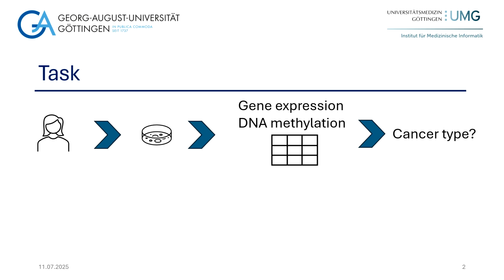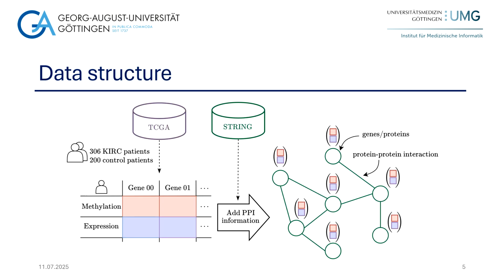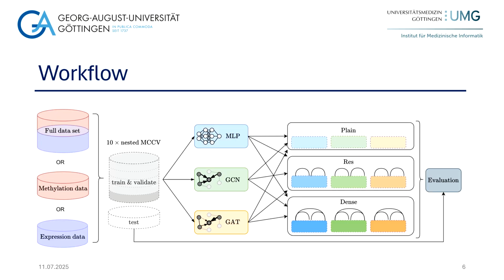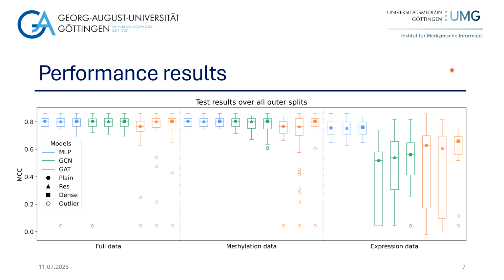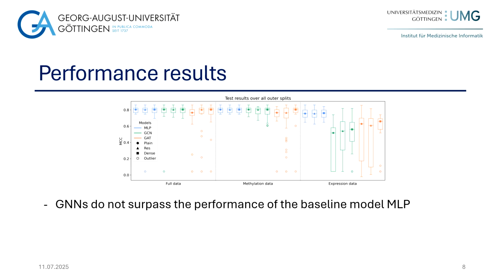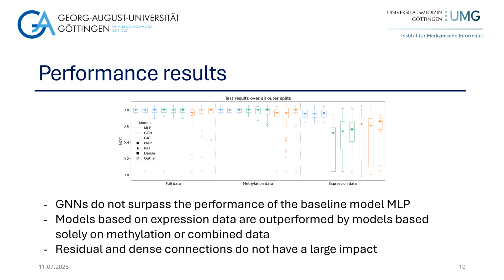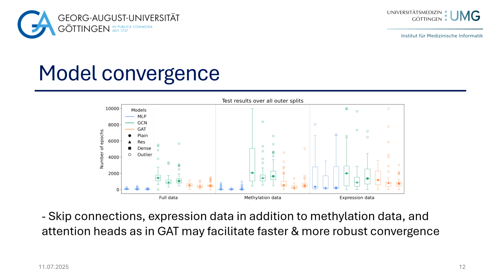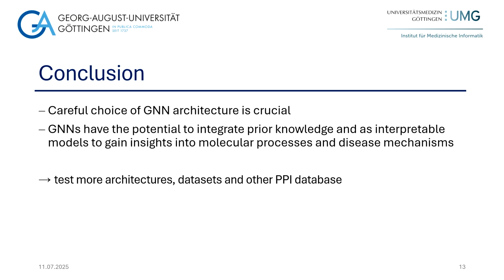Benchmarking Graph Neural Network Architectures... - Miriam Cindy Maurer - Poster - ISMB/ECCB 2025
Benchmarking Graph Neural Network Architectures for Graph Classification in Kidney Renal Clear Cell Carcinoma - Miriam Cindy Maurer - Poster - ISMB/ECCB 2025